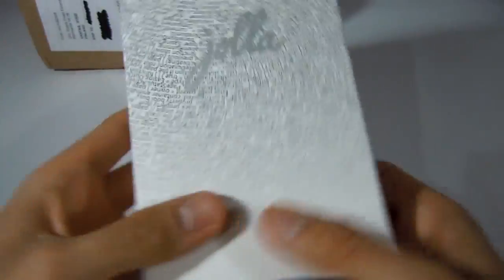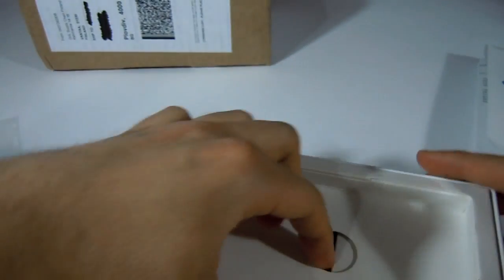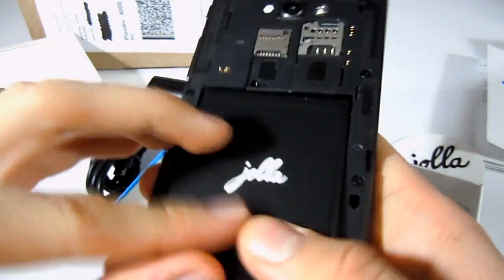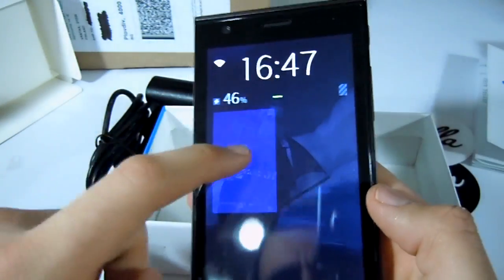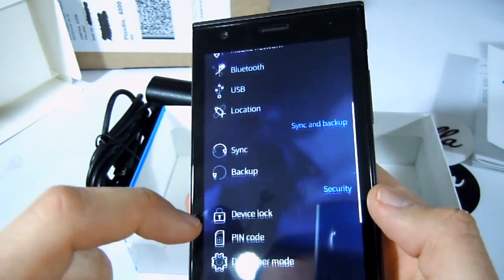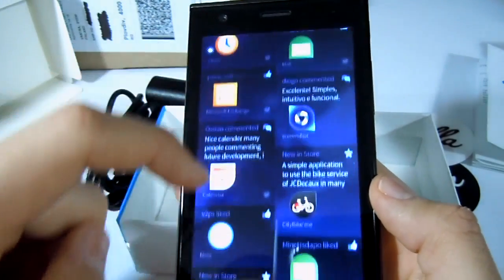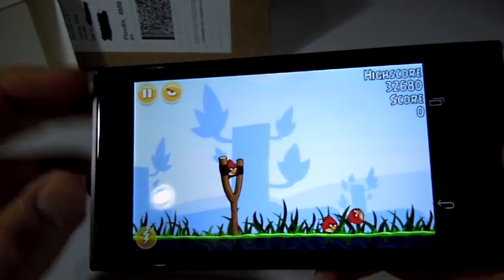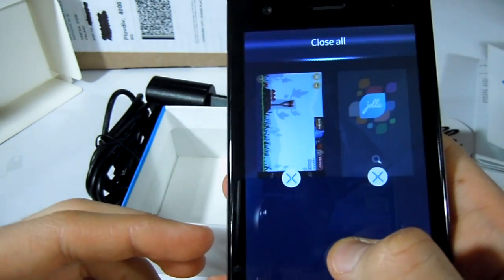Jolla Unboxing Video - Sailfish OS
Sailors everywhere are Over the moon to receive their Jolla Smart Phones, which are supporting the Sailfish OS (Beta).

Leon Anavi has a quick unboxing video for us and demonstrates the unique Sailfish OS. The Sailfish OS is Based on the Mer Core that is derived from MeeGo.